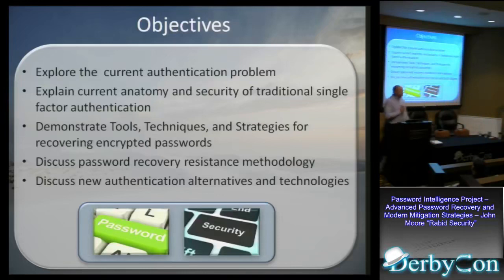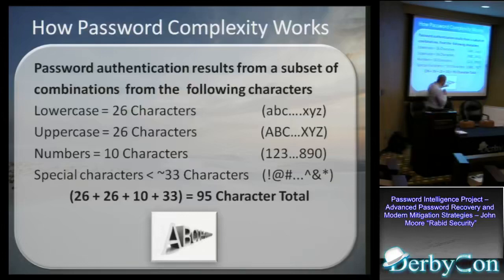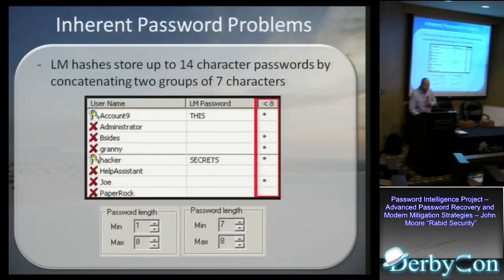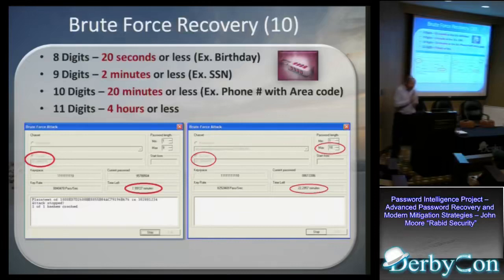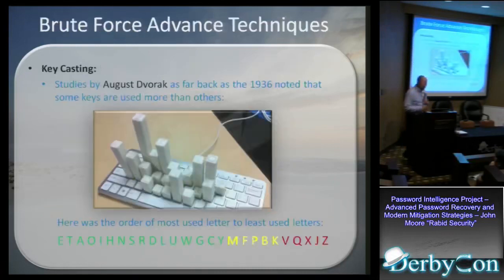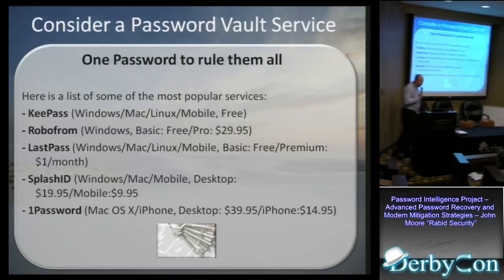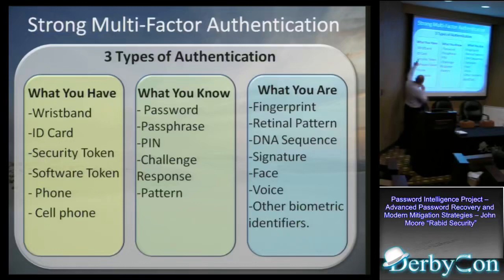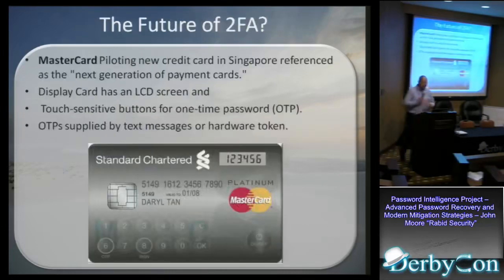Password Intelligence Project Advanced Password Recovery And Modern Mitigation Strategies John Moore